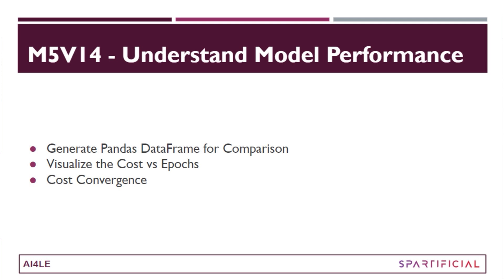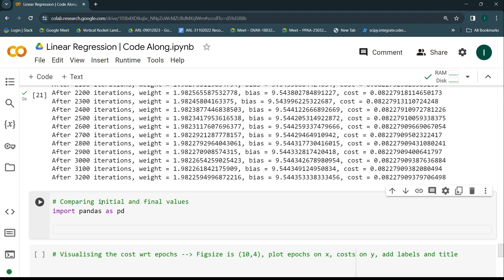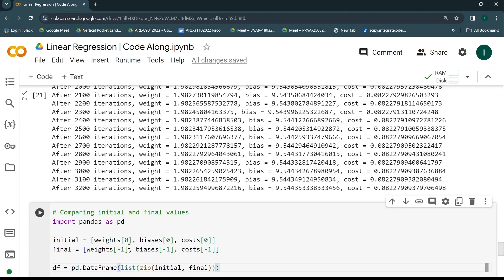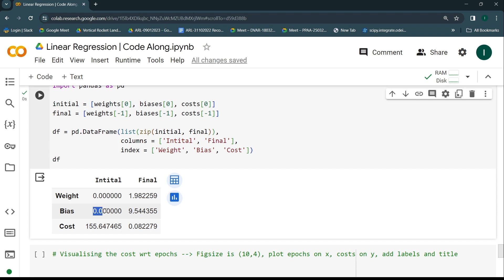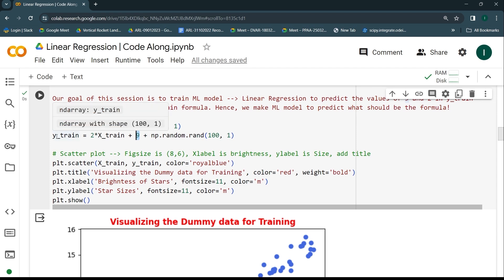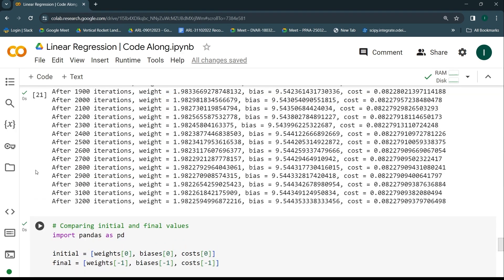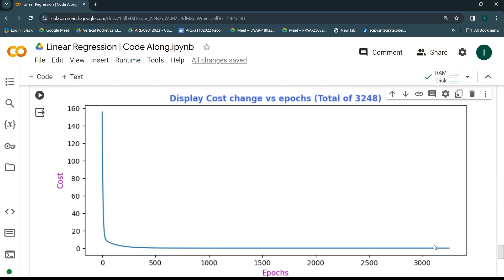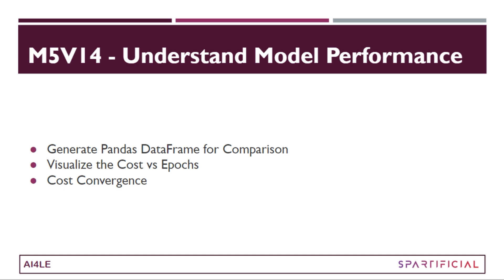M5V14 - Check the ML Model Performance - Artificial Intelligence for Lunar Exploration